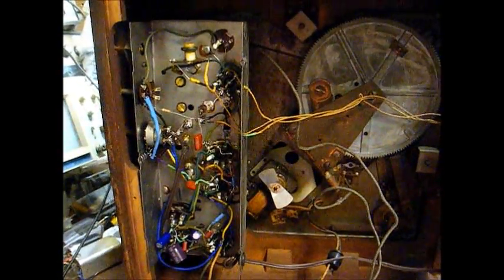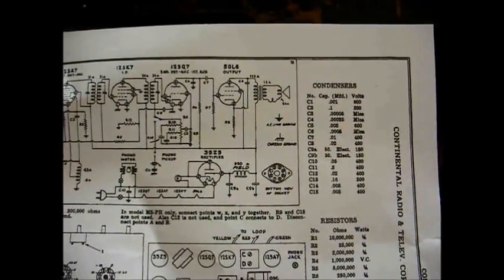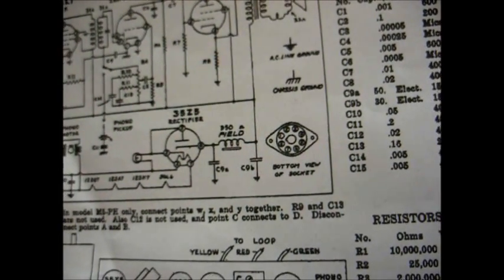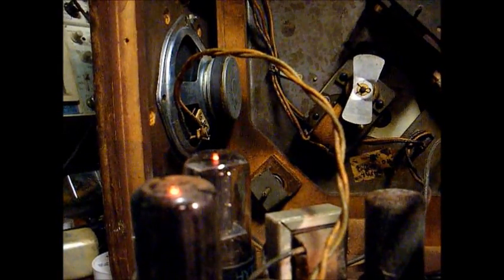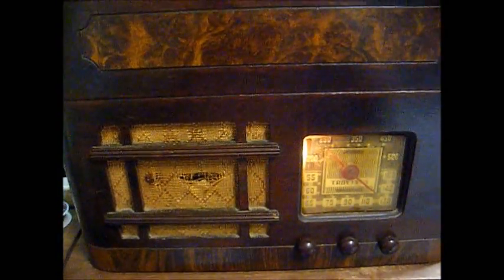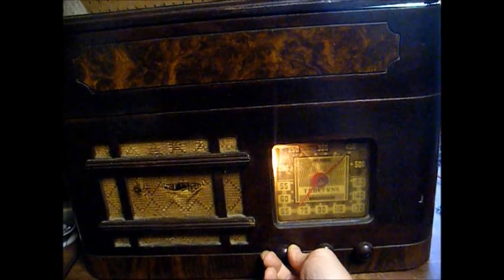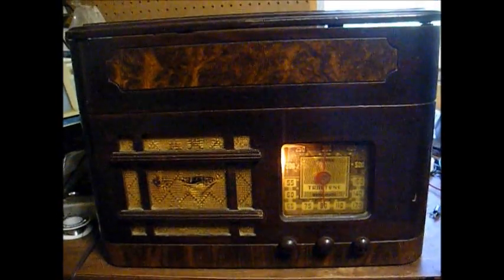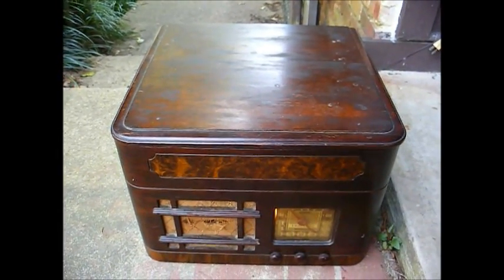Repair of an early '40's Truetone tube radio & phonograph combination - part 4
After we ended the last video, I still wasn't satisfied with the garbled audio on the weaker stations. I found a easier to read schematic on a similar Admiral model and they showed the filter capacitors as the standard 50-30 uf values, along with the speaker field coil. The first schematic showed two 30 uf capacitors. I also found another small rip in the cone of the original speaker that I missed; so, I patched it and went back to the original speaker. Using an LC filter network proved to do a better job of removing hum than an RC network. I also resoldered some questionable ground connections and it seems to be working very well now. I sure hope I got it fixed because I'm ready to move on to the record changer.